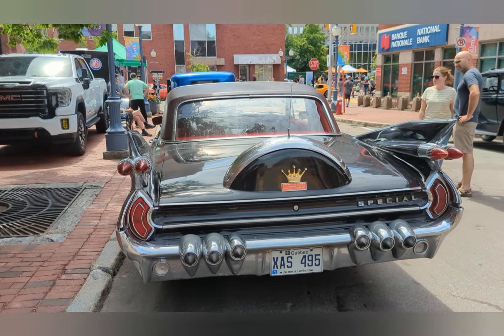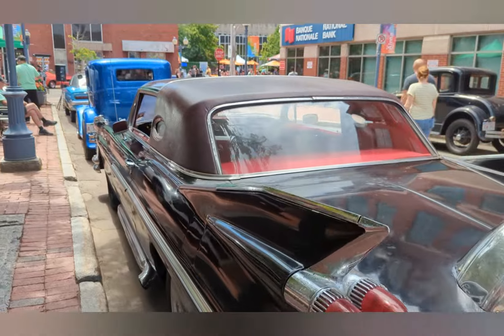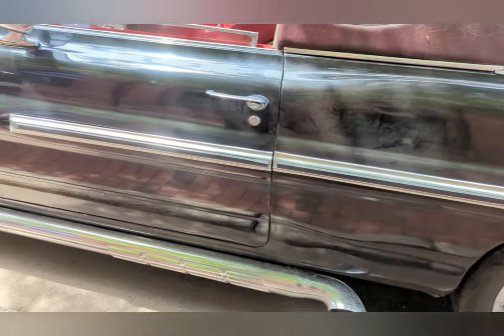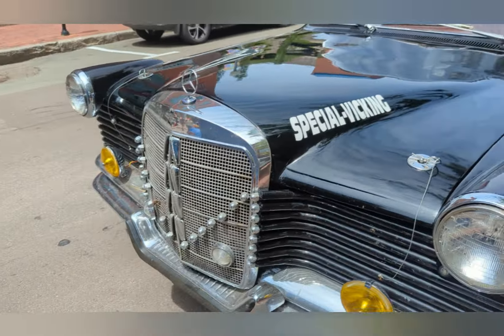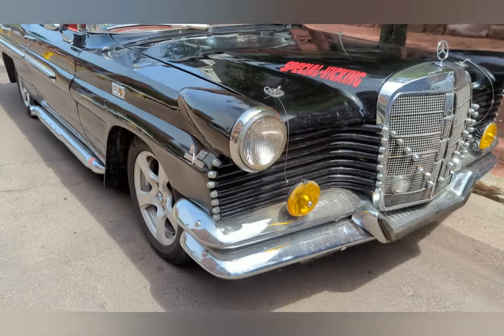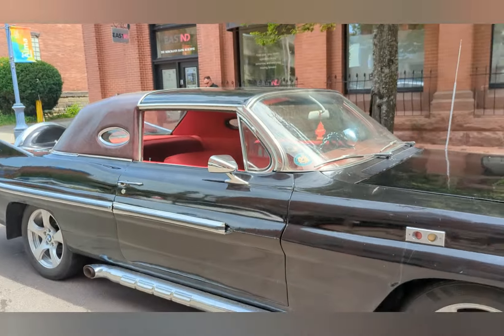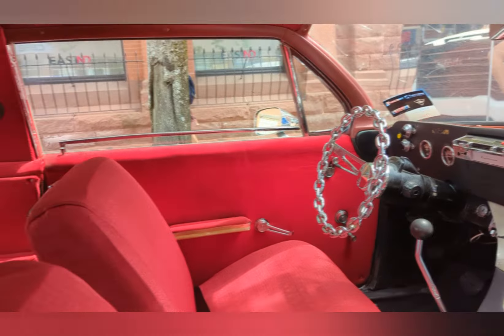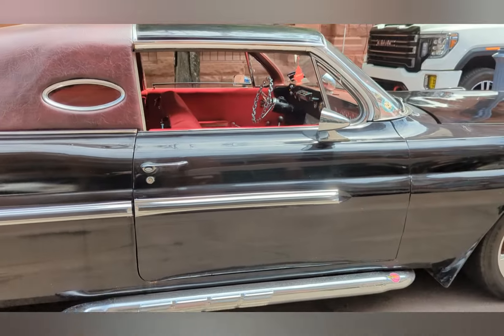Cool creation called The Special Viking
Saw this cool creation at the Moncton Nationals.